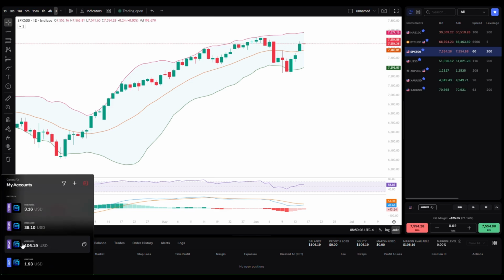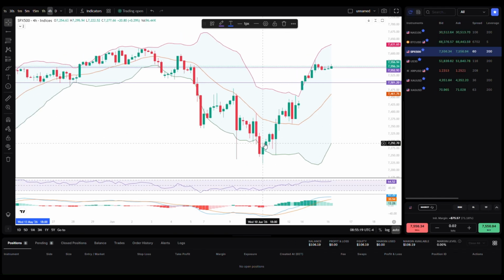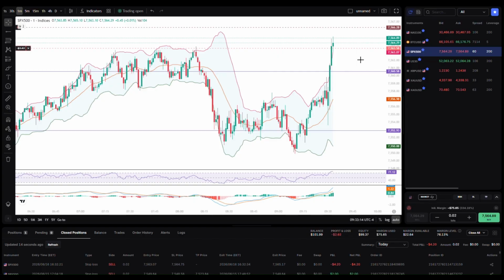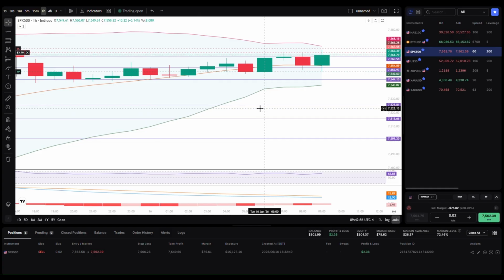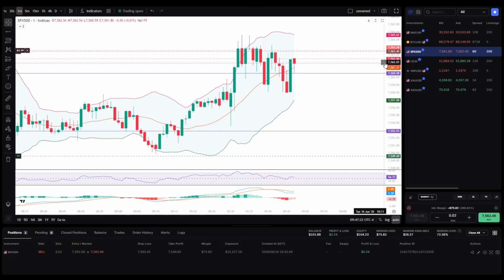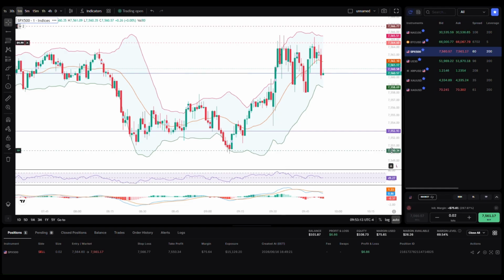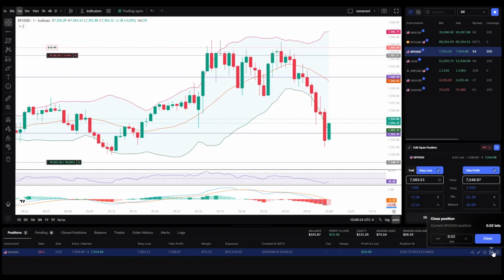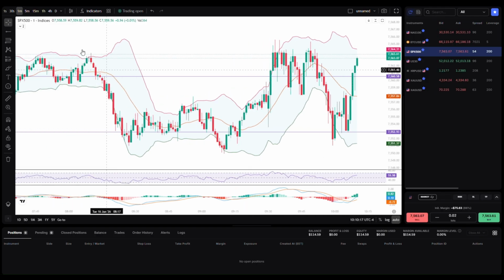Live Trading $SPX500 June16 (Edited)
Here is a edit version (shorter version)
Of June 16...

I cut off lots of BS and kept all of the good stuff...
I am sharing all of my trades and mistakes I make a long the way so I can always go back and learn from my self... So if you guys want, feel feel welcome to comment, share your thoughts or even share with your mom if she wants to know more about day trading. Or anybody really!

For real!!!

I appreciate you guys!!
cheers

Stay Profitable My Friends
DaBrasilianaire